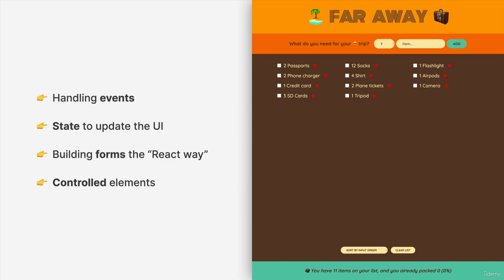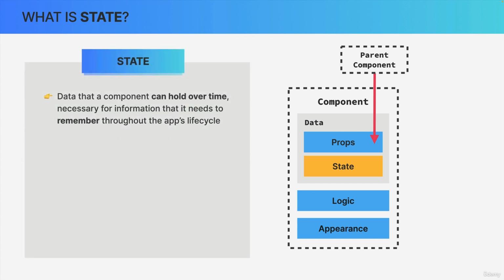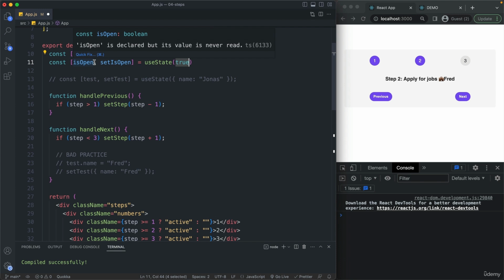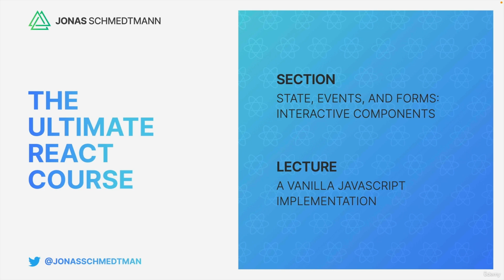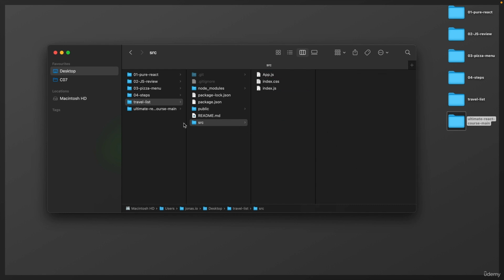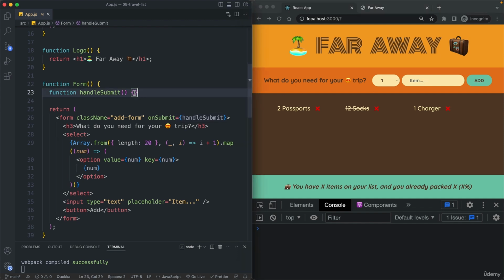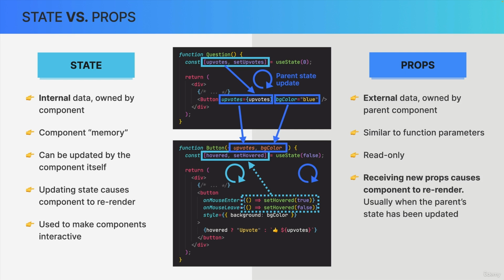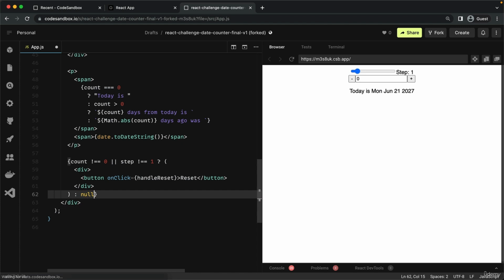06 State, Events and Forms Interactive components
06 State, Events and Forms Interactive components